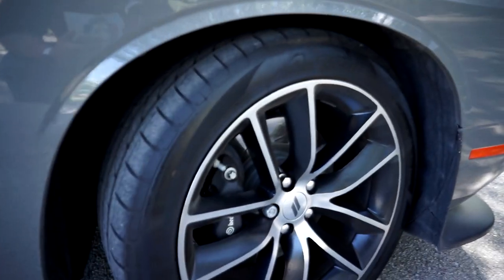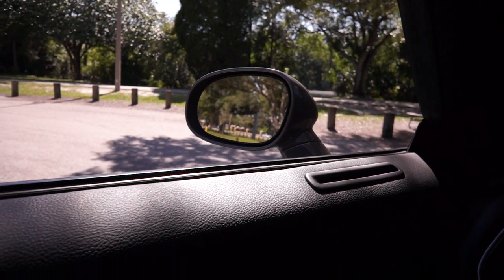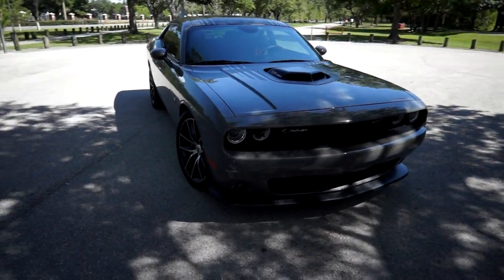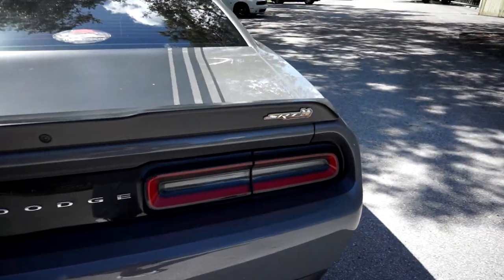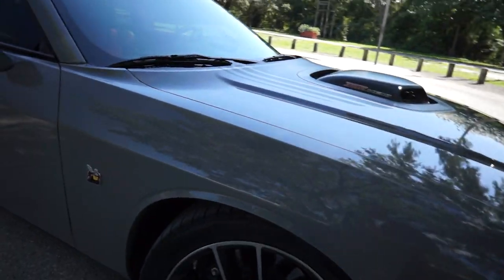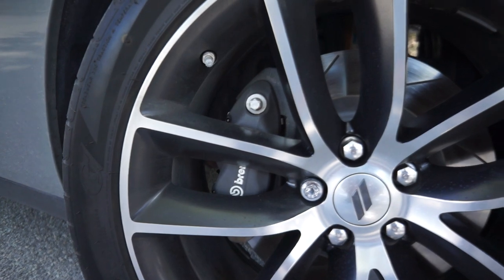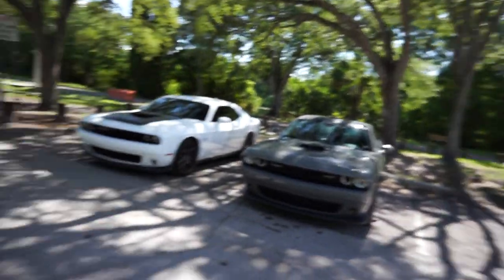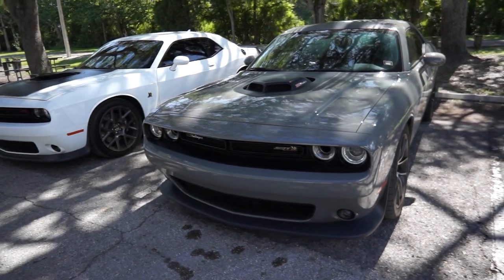Dodge Challeger ScatPack I 7 things I HATE!!!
There is no such thing as a perfect car so here are 7 things that I hate about my 2017 Dodge Scat Pack Challenger.